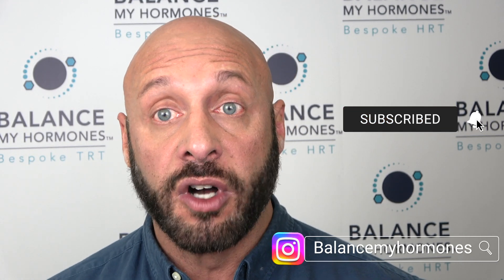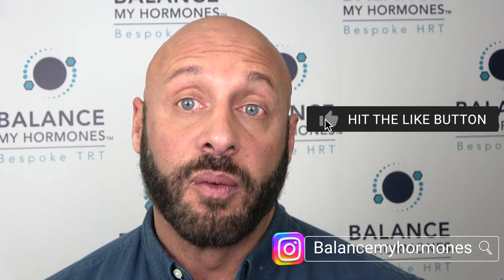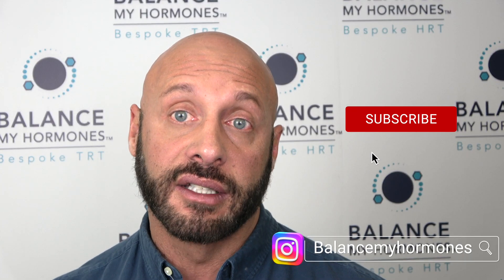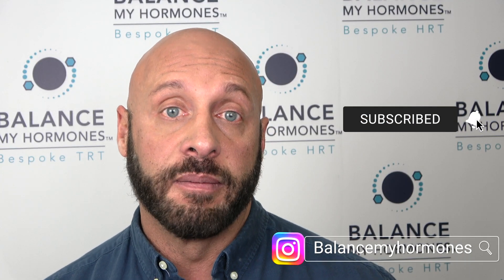Symptoms and treatment of hashimoto's thyroiditis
what is Hashimoto's thyroiditis?
hashimoto's thyroiditis men
Hypothyroid or Hashimoto's and the effect of autoimmune disease on Thyroid
The effect of autoimmune disease on Thyroid gland
What is the difference between Hypothyroid and Hashimoto's?
How a dysregulated thyroid can offset health improvements from TRT.
Why Thyroid Treatment may be the missing link for some TRT patients.
Dave Lee and Mike Kocsis discuss Thyroid disease as a potential issue when patients do not recover on TRT alone.